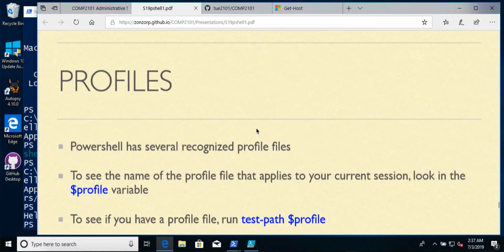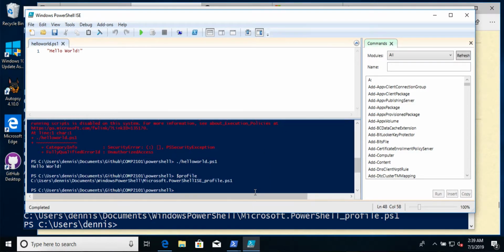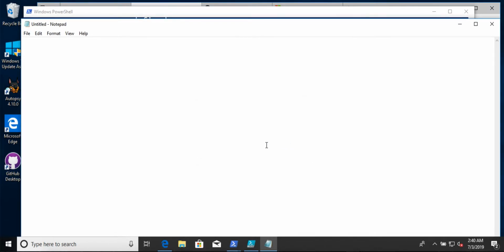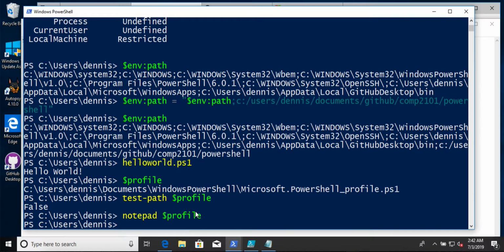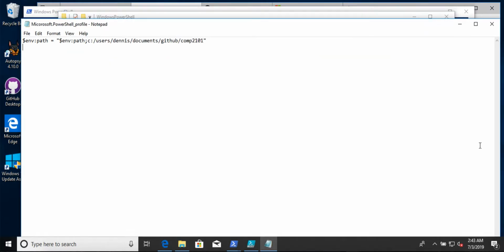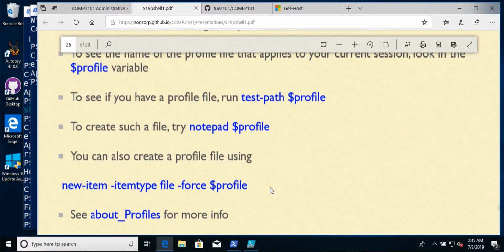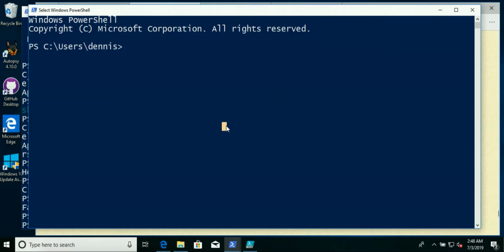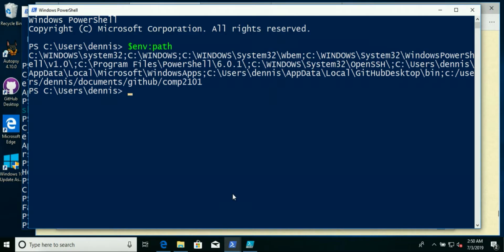ps1 10 profiles